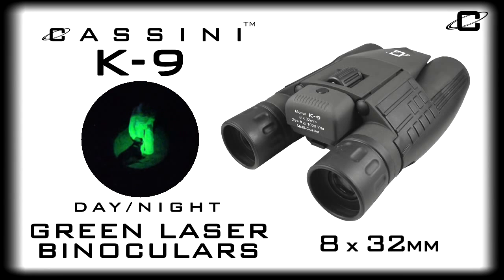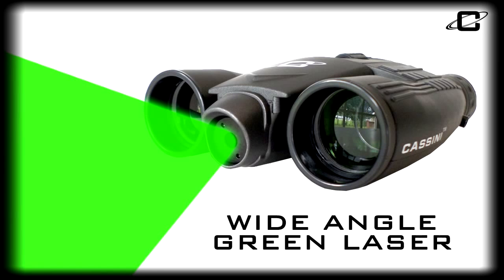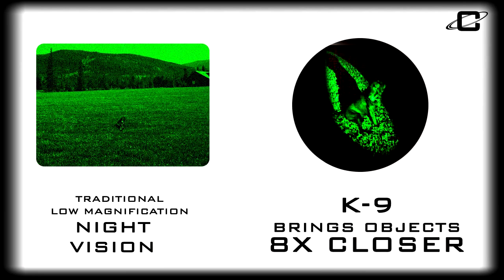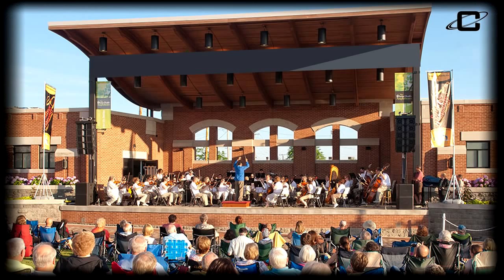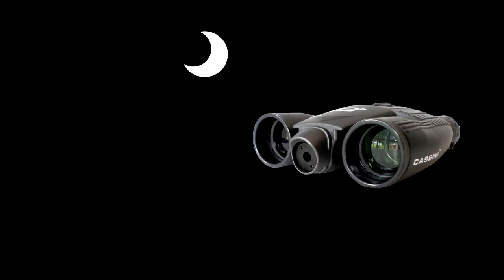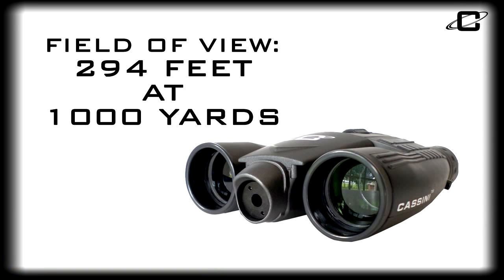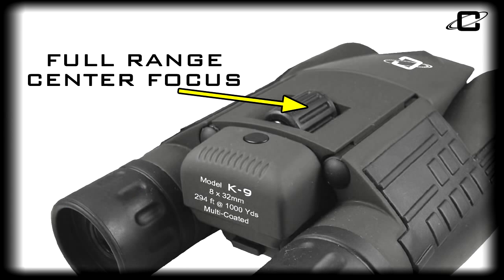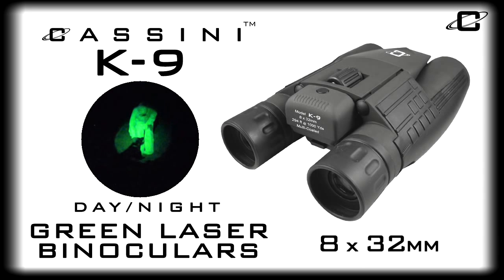203400 - Day and Night Vision Laser Binoculars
203400 - Day and Night Vision Laser Binoculars